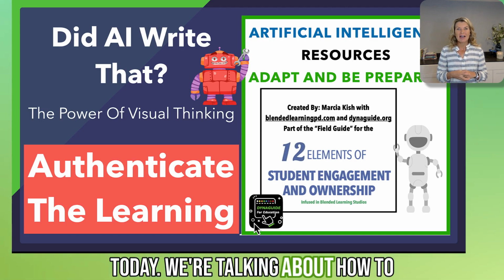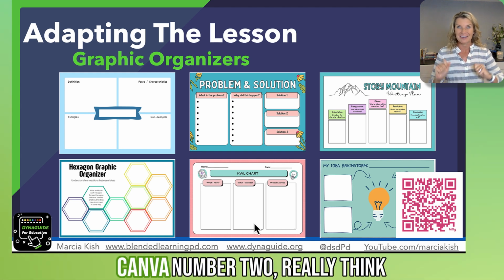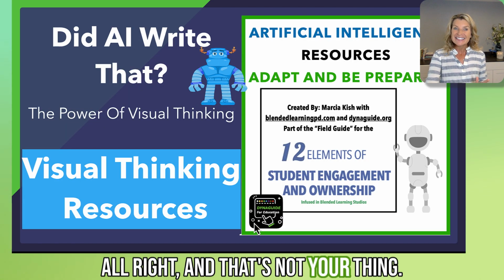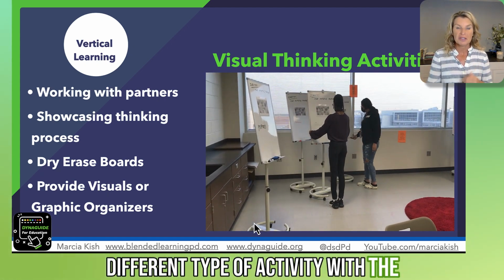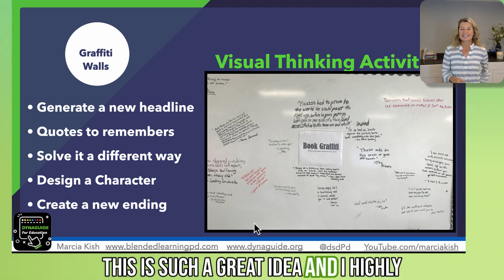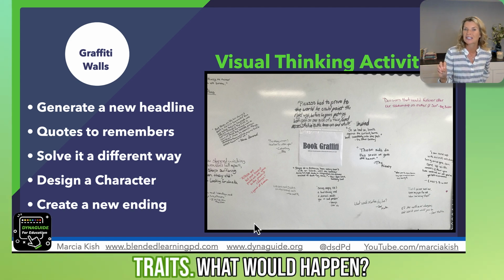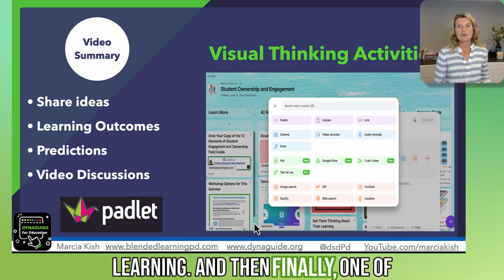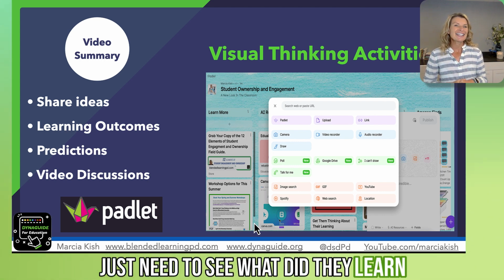Three Ways to Authenticate the Learning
Explore how to authenticate learning in any classroom using THREE different strategies. I will showcase how to use graphic organizers, small group instruction, and visual thinking to ensure that the students have written the content and not artificial intelligence.

Table of Contents:

00:17 - Graphic Organizer Examples
00:33 - Five examples of how to authenticate the learning inside of a small group
00:52 - Did AI Write That?
Sing up for the "Did AI Write That? Workshop  at blendedlearningpd.com
01:06 - Exploration of Visual Thinking
01:20 - Jeopardy Games
01:37 - Graffiti Walls
02:09 - Which One Does Not Belong
02:24 - Padlet Example with the 3 2 1 example